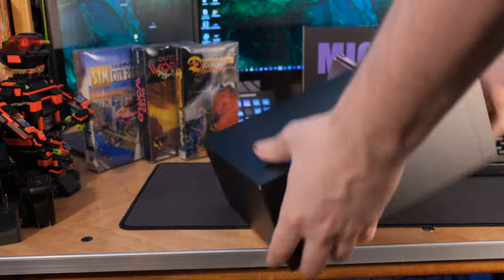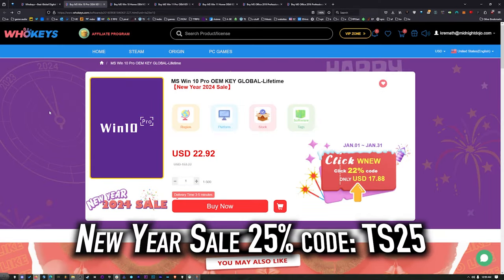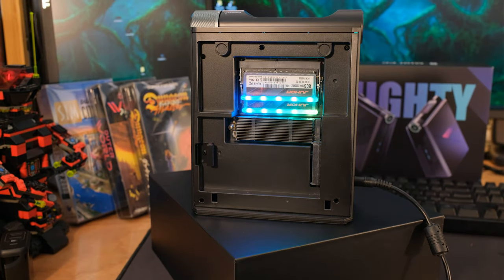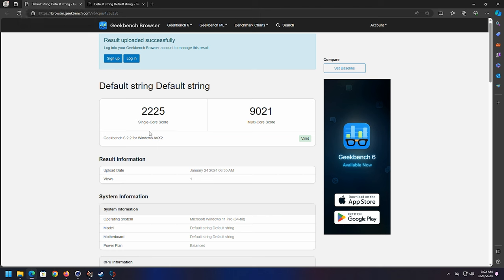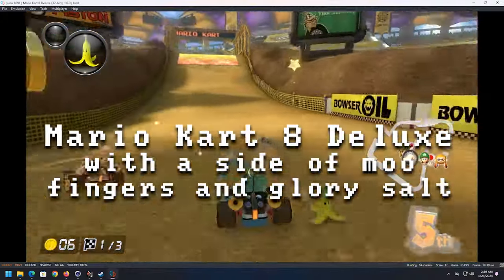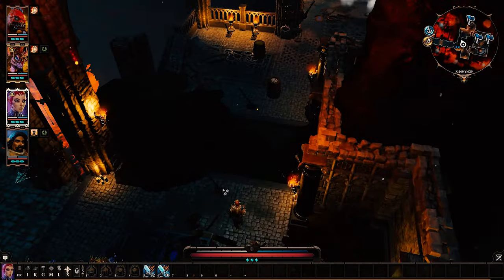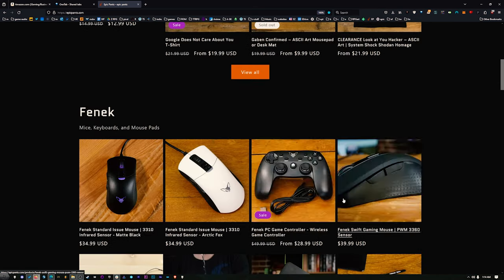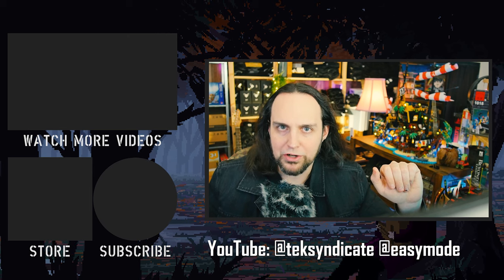WARNING - See pinned Comment - Intel i9 Mini PC With High Watt Performance Mode - Acemagic AD08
Whokeys New Year Sale 25% code：TS25

WARNING WARNING WARNING
--- SOME OTHER CHANNELS DETECTED MALWARE!!! ---
Note that some of these units have been confirmed to have malware/keyloggers. The company is saying that a vendor did this without their knowledge and they have addressed the issue. However, it is very hard for us to recommend now. See the pinned comment for more information and a link to Acemagic's blog about it.

Check out the Acemagic AD08 Intel i9 Mini PC on Amazon